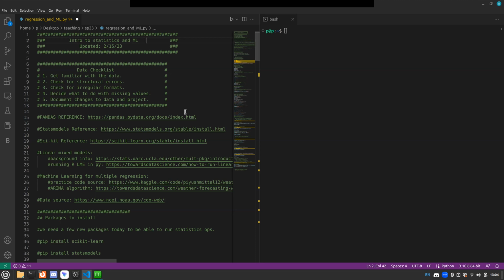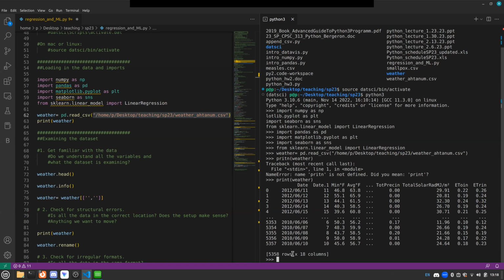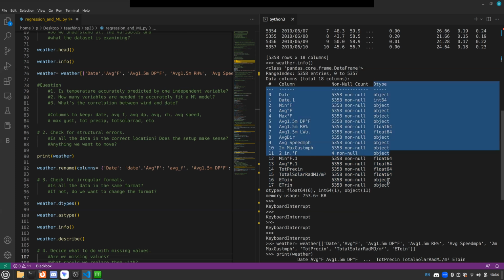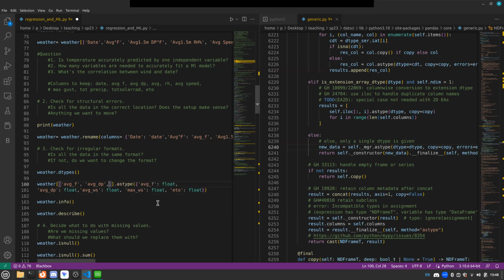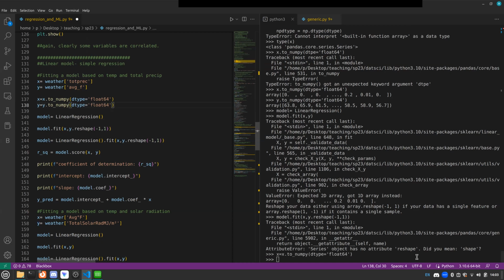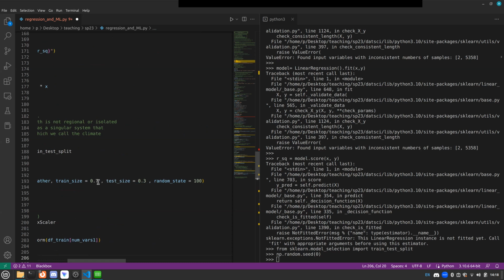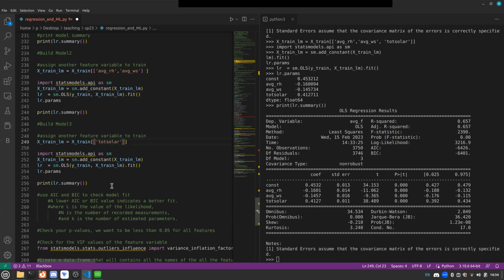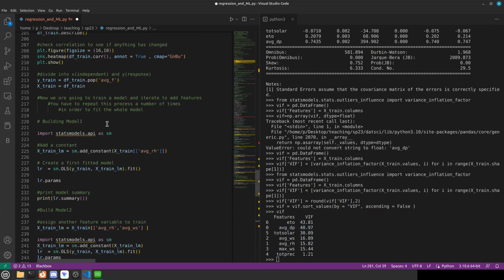Linear Regression and Machine Learning | Lab 4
Today's lab session will cover basic linear regression modeling and an introduction to building machine learning models for multiple regression.